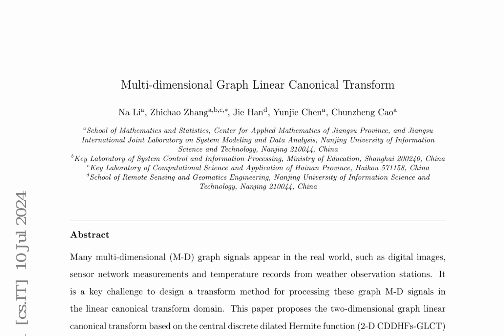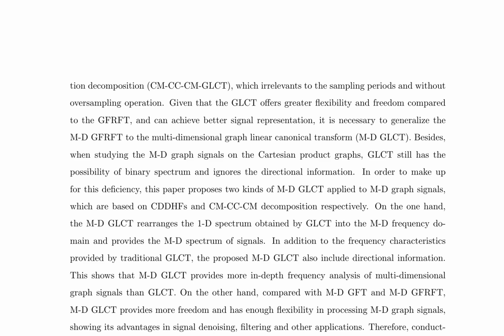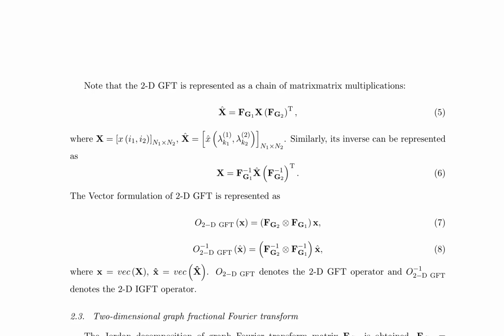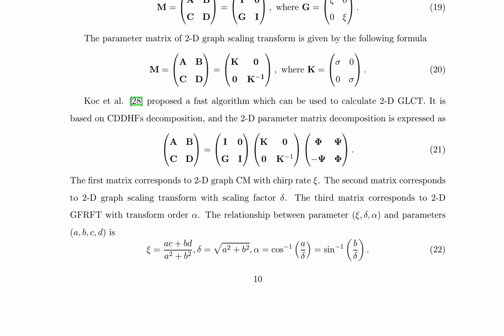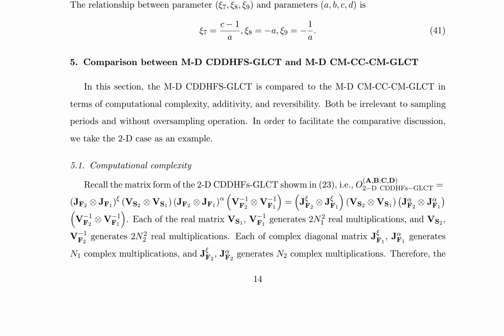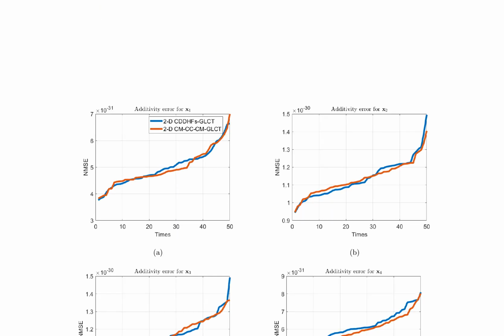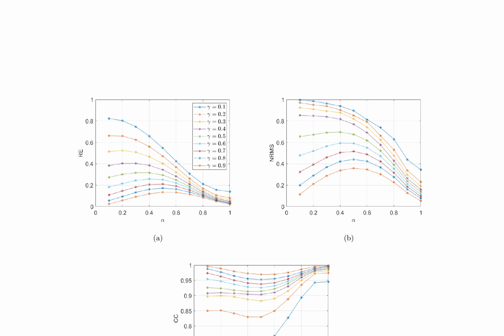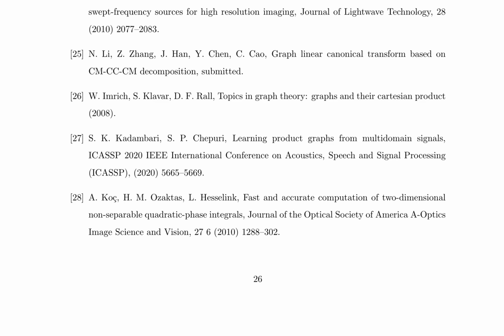Multi-dimensional Graph Linear Canonical Transform - ArXiv:2407.18931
Title: Multi-dimensional Graph Linear Canonical Transform

Authors: Na Li, Zhichao Zhang, Jie Han, Yunjie Chen, Chunzheng Cao

Abstract:
Many multi-dimensional (M-D) graph signals appear in the real world, such as digital images, sensor network measurements and temperature records from weather observation stations. It is a key challenge to design a transform method for processing these graph M-D signals in the linear canonical transform domain. This paper proposes the two-dimensional graph linear canonical transform based on the central discrete dilated Hermite function (2-D CDDHFs-GLCT) and the two-dimensional graph linear canonical transform based on chirp multiplication-chirp convolution-chirp multiplication decomposition (2-D CM-CC-CM-GLCT). Then, extending 2-D CDDHFs-GLCT and 2-D CM-CC-CM-GLCT to M-D CDDHFs-GLCT and M-D CM-CC-CM-GLCT. In terms of the computational complexity, additivity and reversibility, M-D CDDHFs-GLCT and M-D CM-CC-CM-GLCT are compared. Theoretical analysis shows that the computational complexity of M-D CM-CC-CM-GLCT algorithm is obviously reduced. Simulation results indicate that M-D CM-CC-CM-GLCT achieves comparable additivity to M-D CDDHFs-GLCT, while M-D CM-CC-CM-GLCT exhibits better reversibility. Finally, M-D GLCT is applied to data compression to show its application advantages. The experimental results reflect the superiority of M-D GLCT in the algorithm design and implementation of data compression.